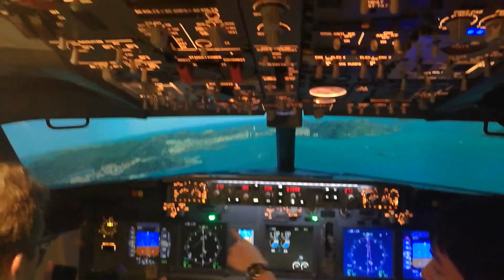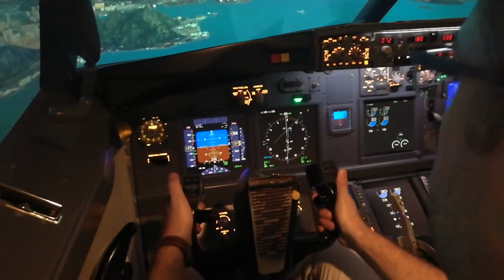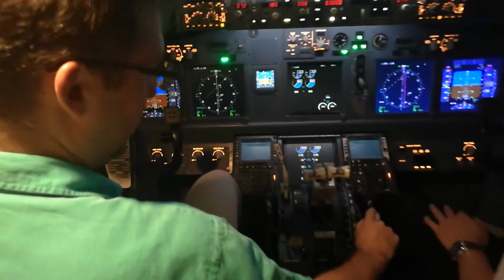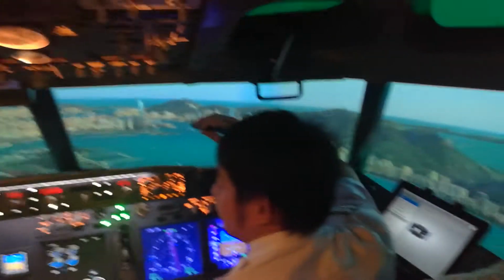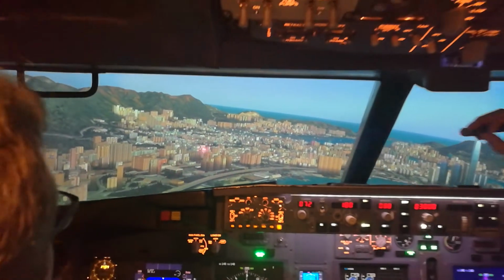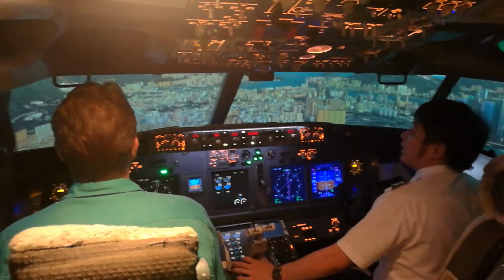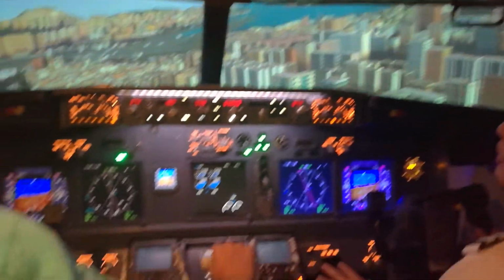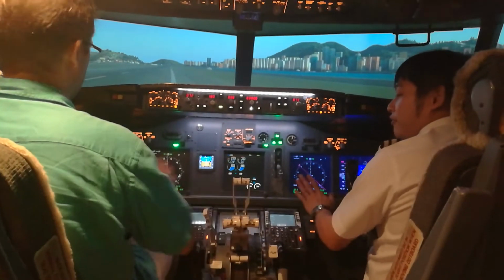Landing at KaiTak Airport, Hong Kong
Singapore flight experience